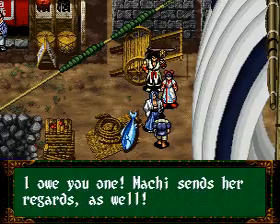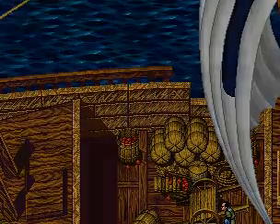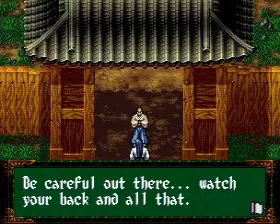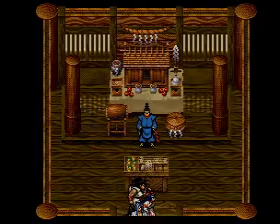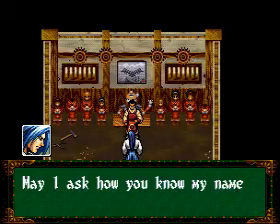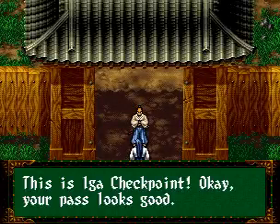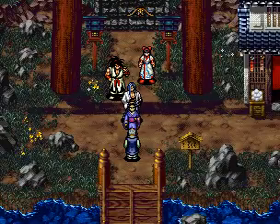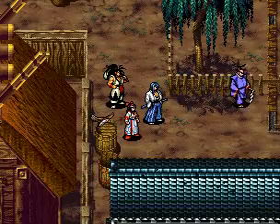Let's Play Samurai Shodown RPG in English - Part 4 - Enter the Geisha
This is a full playthrough of the translated beta of Samurai Shodown RPG, with commentary by the translator. And no, the beta is not being put up for download.